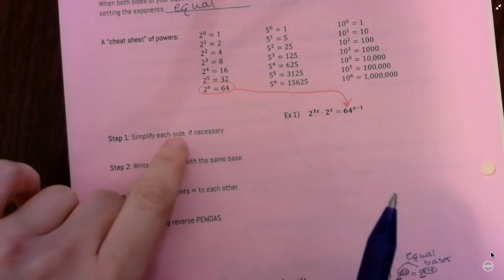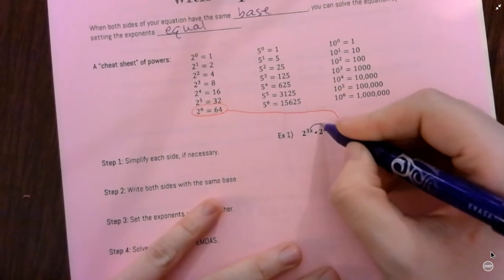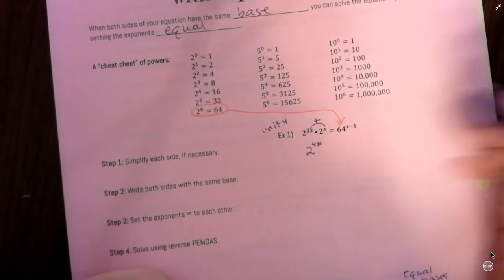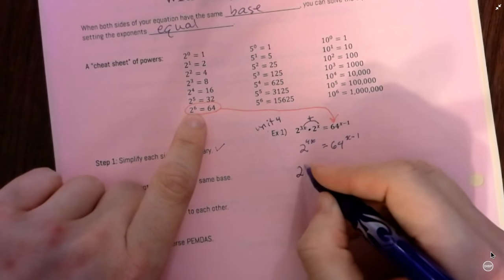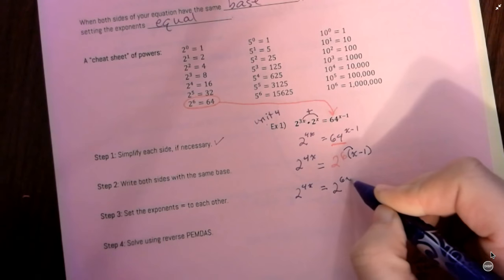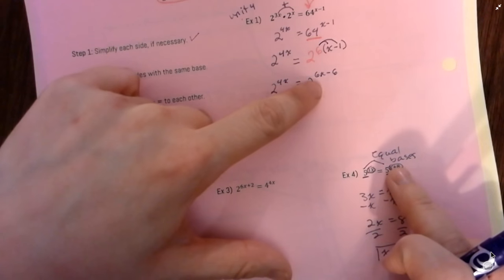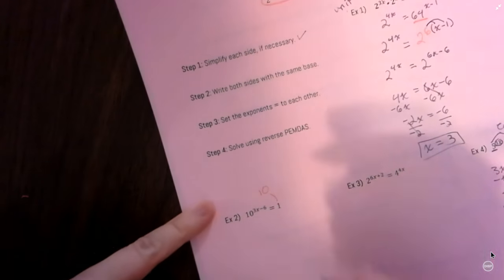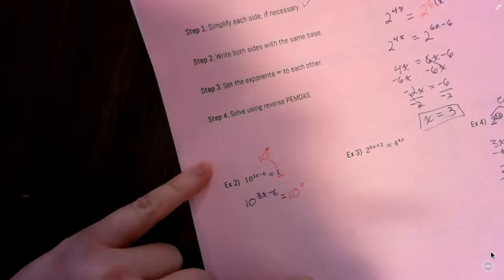Solving Exponential Equations with Equal Bases